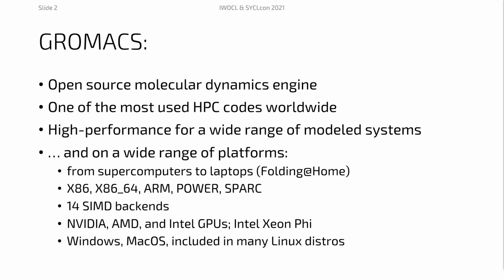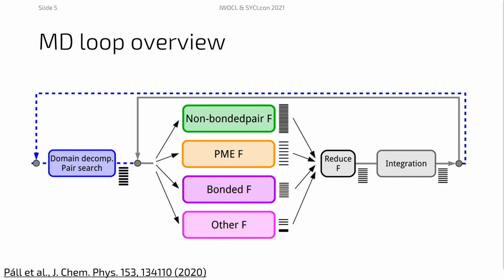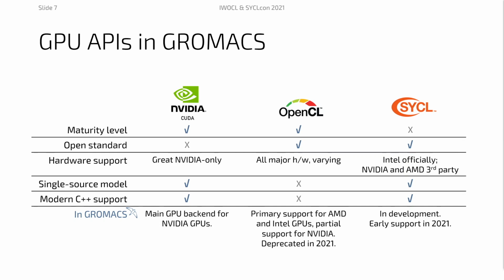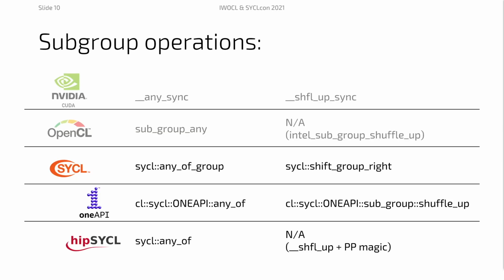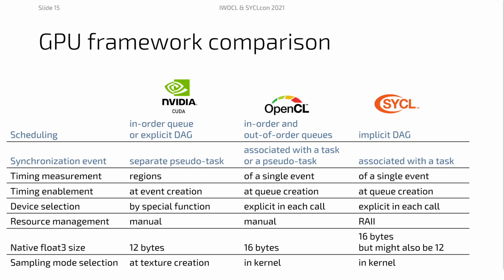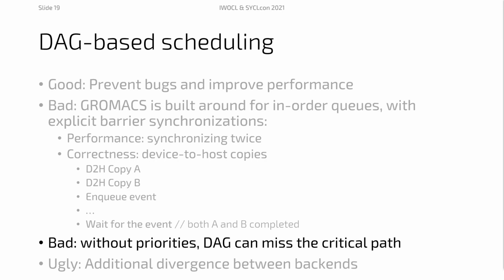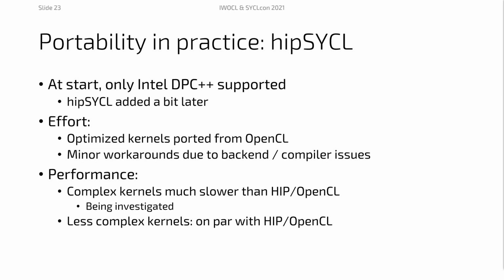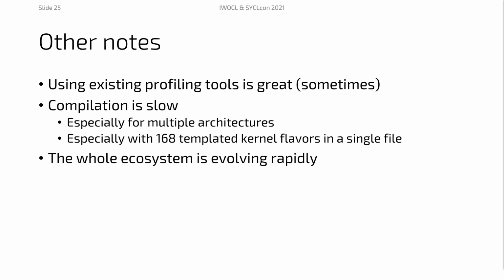Experiences with Adding SYCL Support to GROMACS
Speaker: Andrey Alekseenko, KTH Royal Institute of Technology